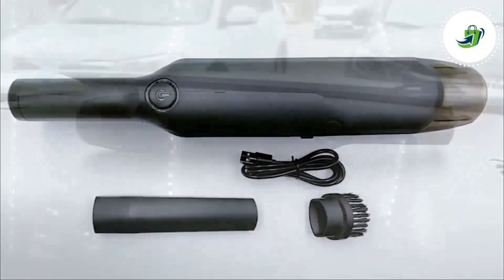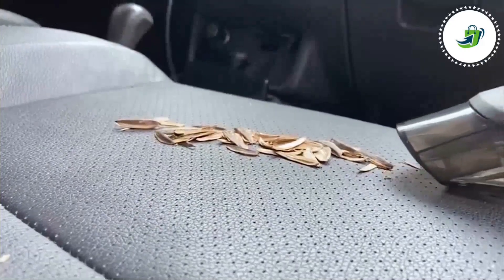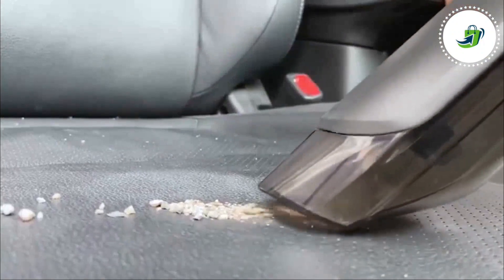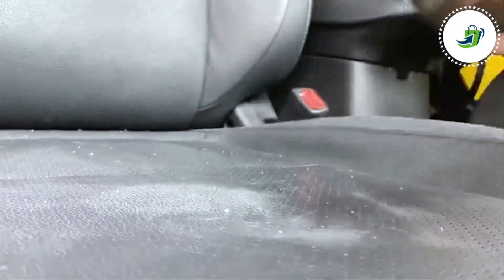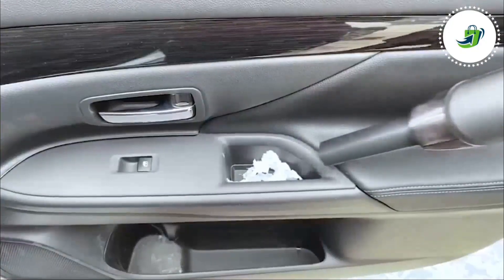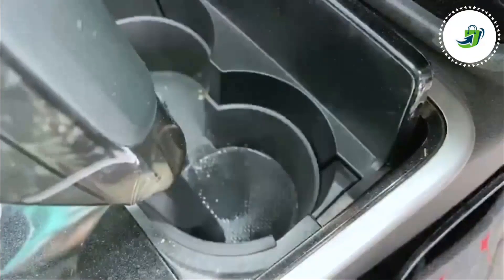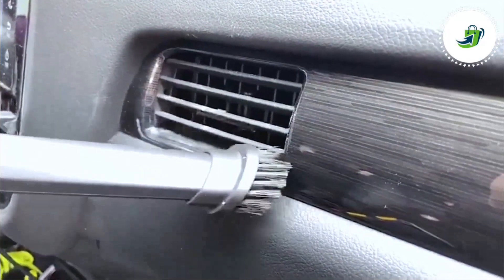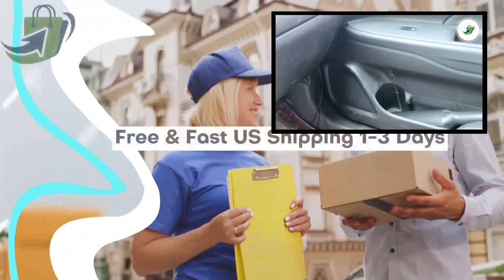WIRELESS CAR VACUUM ( IS IT WORTH BUYING?)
You don't need a standard household-sized vacuum cleaner to get your vehicle interior spic-span clean. And there's no reason to struggle with dragging such a big machine out to your car for detailing - especially when we've got something that blends high performance with smaller size. Our Cordless Compact Car Vacuum Cleaner measures just 14.88 inches in length and weighs just 1.45 pounds for an easy-to-store cleaning powerhouse right in your car.

Our Cordless Compact Car Vacuum Cleaner comes in a completely wireless model for cordless use that's fuss-free and ergonomic. Our vacuum comes with a micro USB charging cable that plugs into ensures cord-free use while being fully charged.

SITE : uppbeat